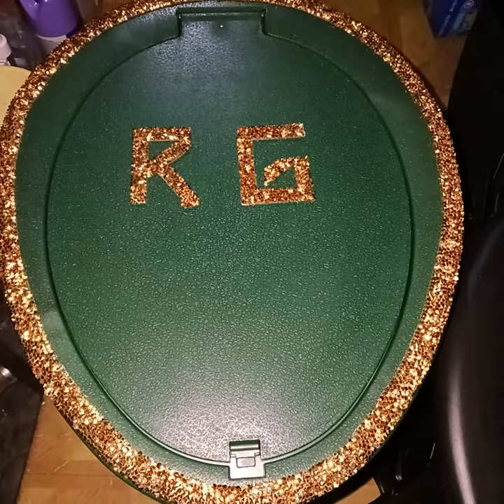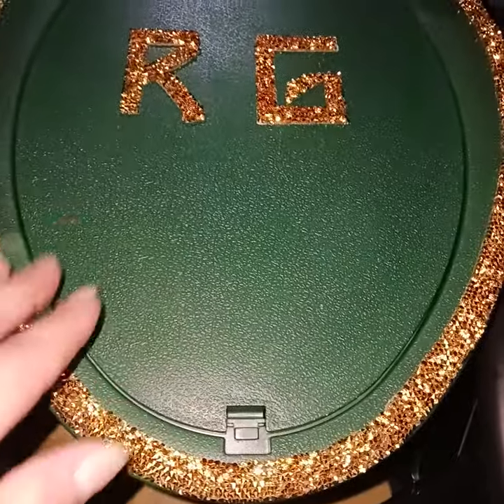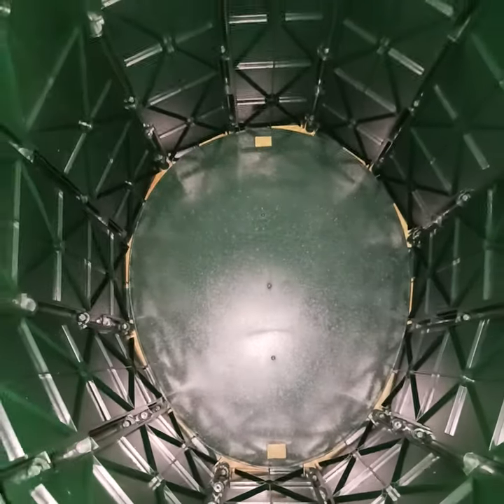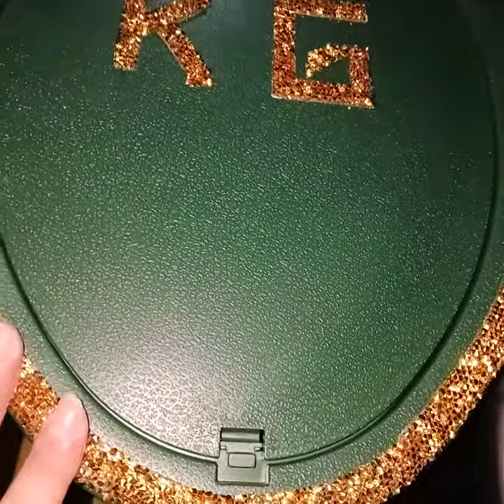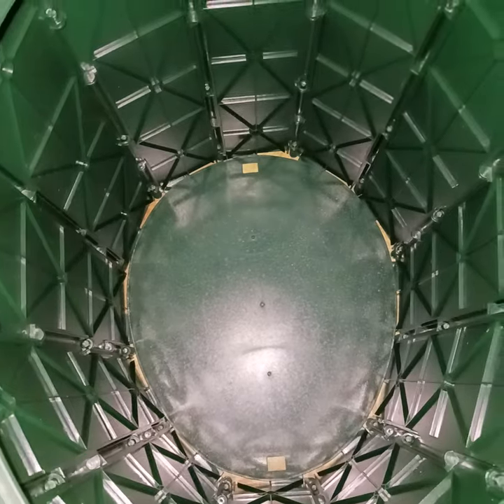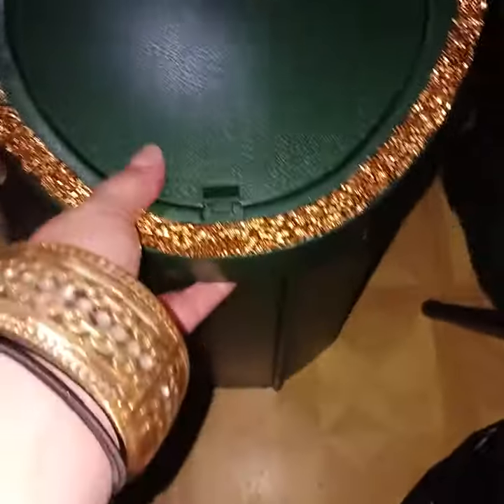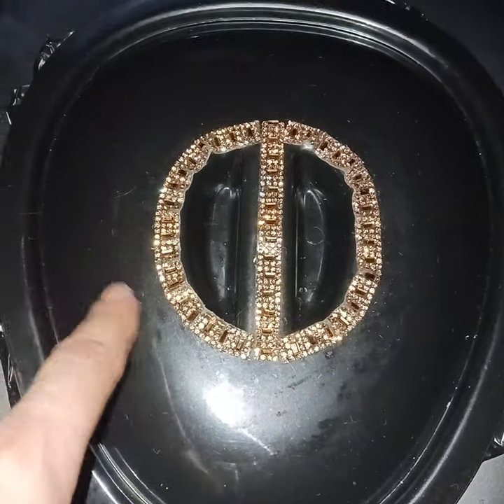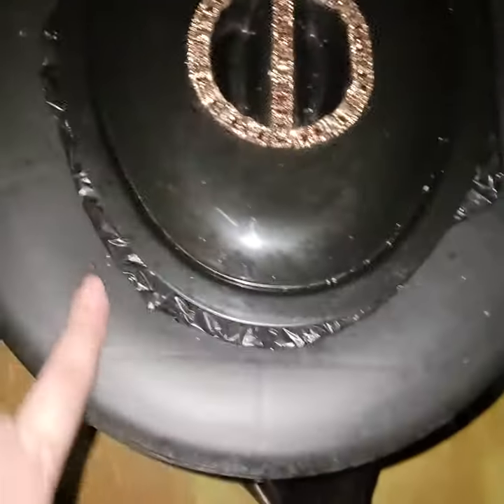Monica Celebrity Upgraded Travel Potty-Portal's | W' Gold Decor Bling & Initial's🥰🤩😊✨️🗽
AQ! Raynamonaville, TX. Enjoy!)